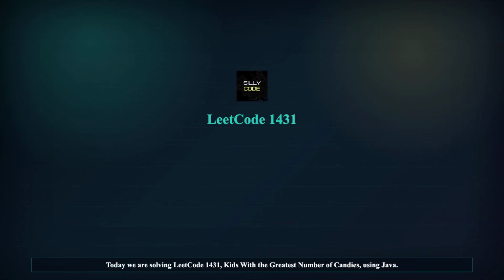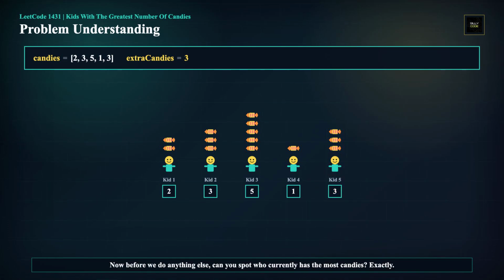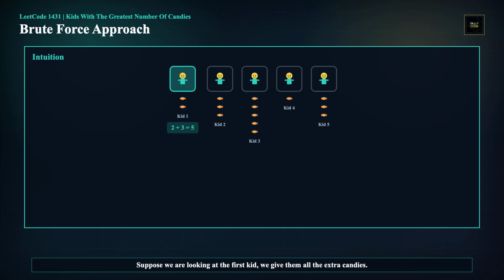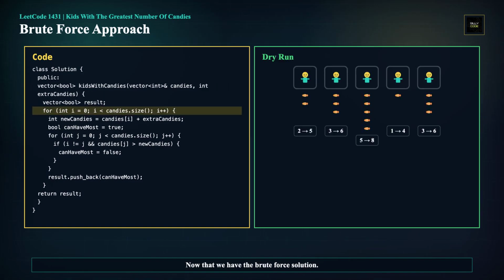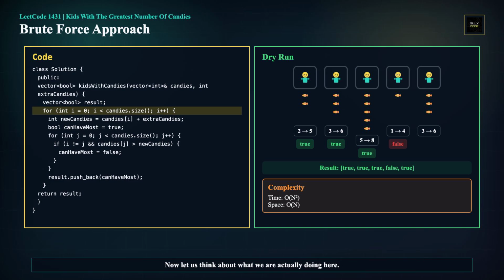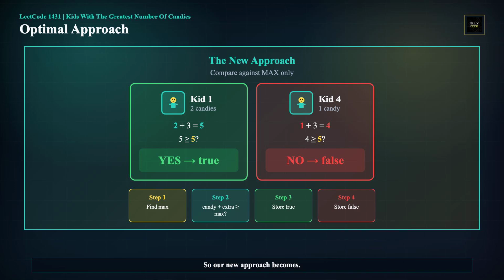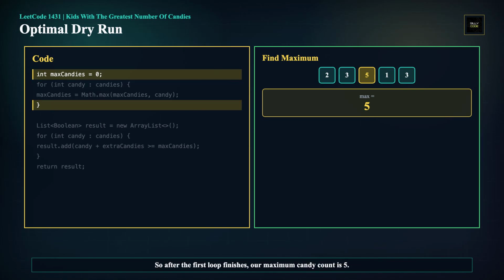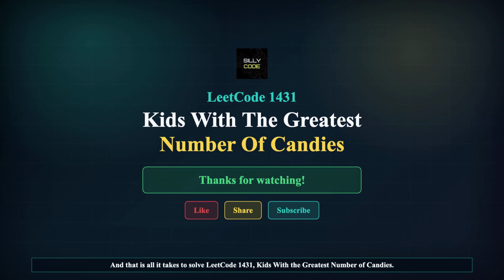LeetCode 1431 | Kids With The Greatest Number Of Candies | Easy | Java | Brute Force to Optimal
In this video, we solve LeetCode 1431 - Kids With The Greatest Number of Candies. This is part of the LeetCode 75 study plan.

We cover:
✅ Problem Explanation with Visual Examples
✅ Brute Force Approach - O(N * N) - Checking every kid
✅ Optimal Approach - O(N) - Finding max first, then checking each kid
✅ Dry Run with Step-by-Step Visuals
✅ Complexity Analysis

Problem Statement:
Given an array candies where candies[i] is the number of candies the ith kid has, and an integer extraCandies, return a boolean array result where result[i] is true if, after giving the ith kid all the extraCandies, they will have the greatest number of candies among all the kids.

 Timestamps:
00:00 - Introduction
00:31 - Problem Statement
01:23 - Problem Understanding with Visuals
03:22 - Brute Force Approach
07:23 - Transition to Optimal
08:02 - Optimal Intuition
09:12 - Optimal Code Explanation
10:14 - Optimal Dry Run
11:28 - Complexity Analysis
11:59 - Quick Recap
12:19 - Thanks for Watching